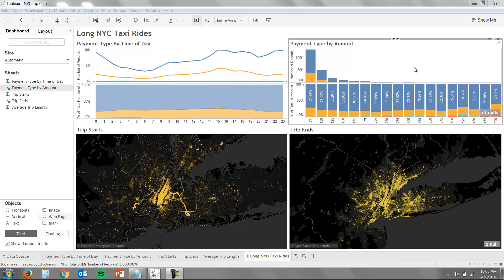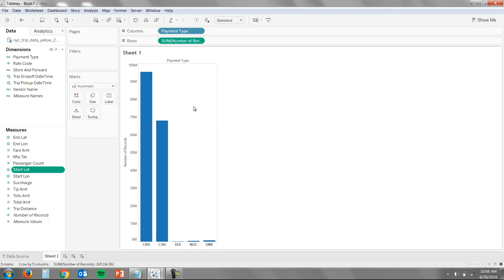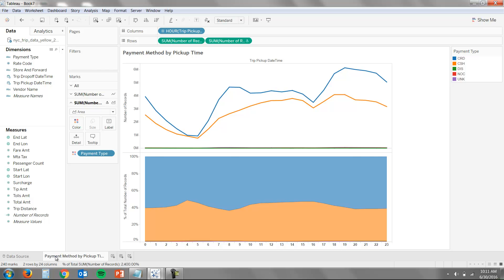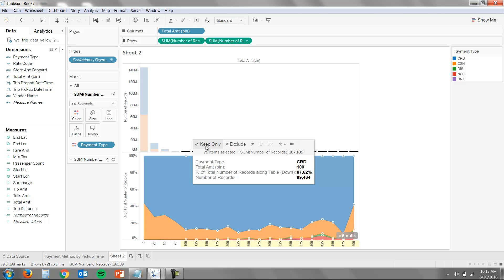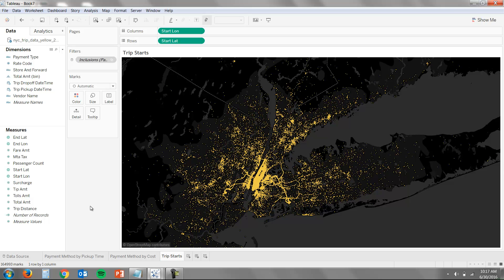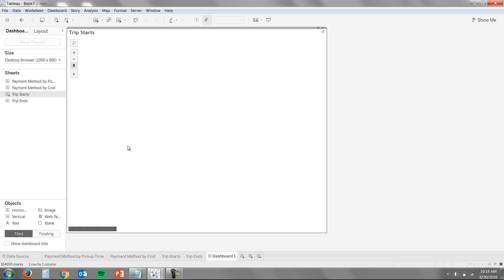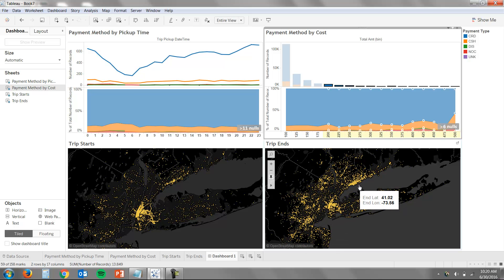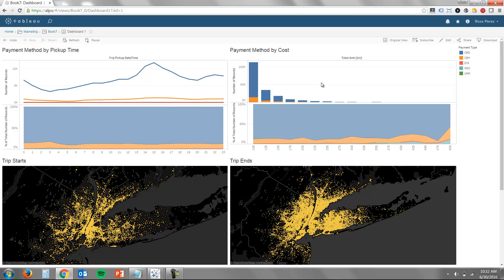Tableau and Azure SQL Datawarehouse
See how you can leverage a lightning fast direct connection to Azure SQL Data Warehouse in Tableau to start finding answers.